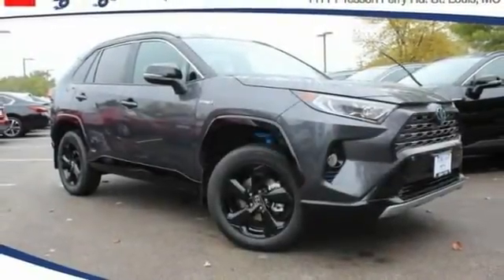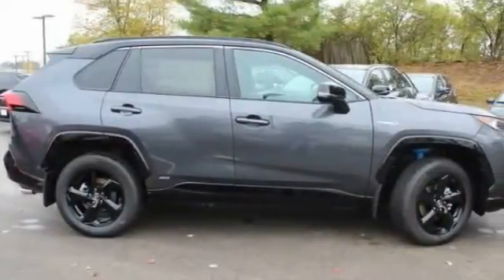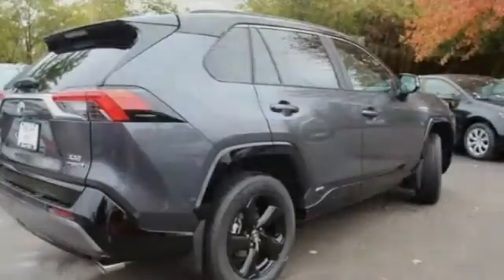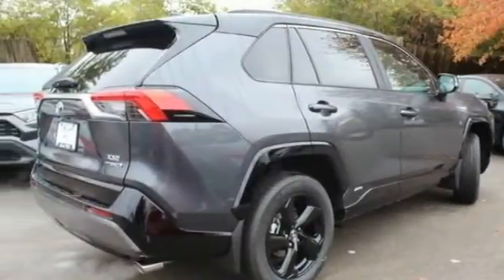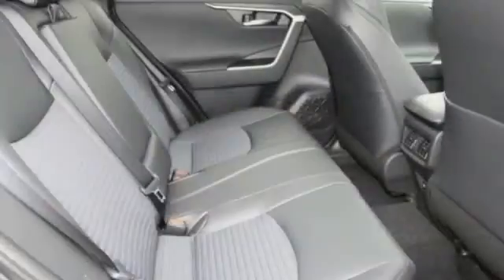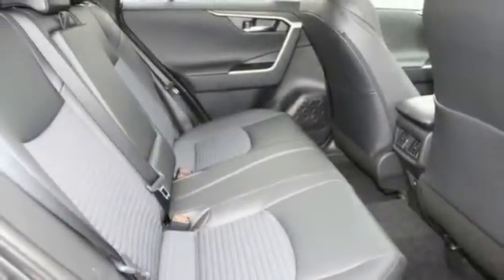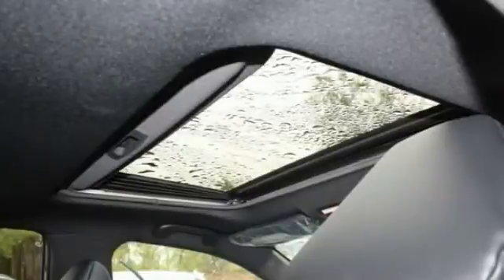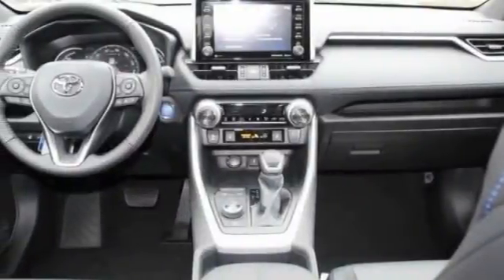2021 Toyota RAV4 Hybrid St. Louis Missouri 50756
2021 Toyota RAV4 Hybrid XSE

Weiss Toyota
11771 Tesson Ferry Rd.

Don't miss this 2021 Toyota RAV4 Hybrid. It's equipped with great features. You'll want to take this sport/utility home. Make a great choice today.